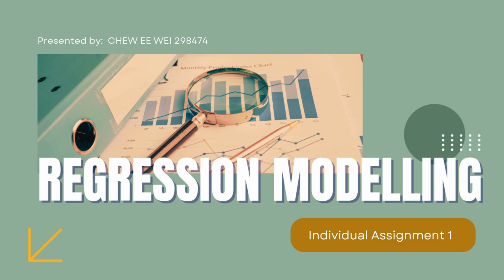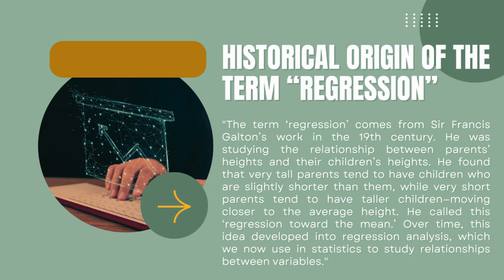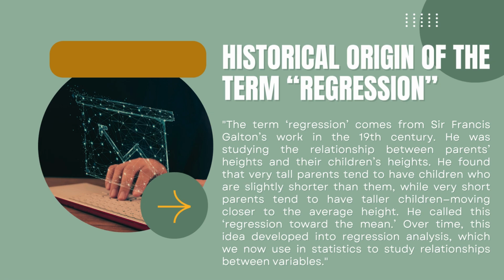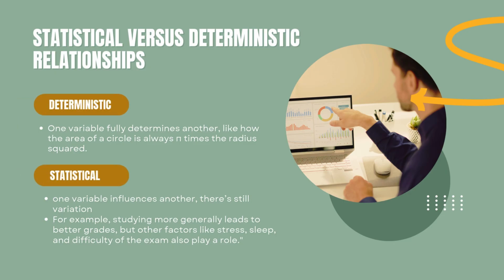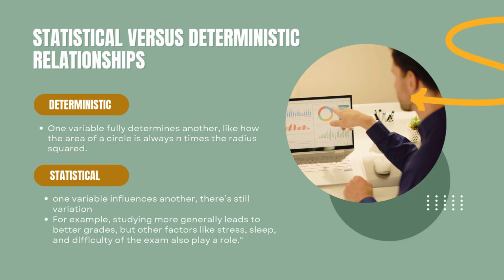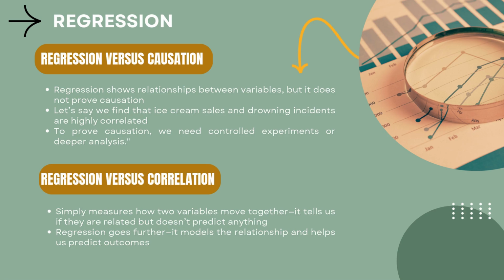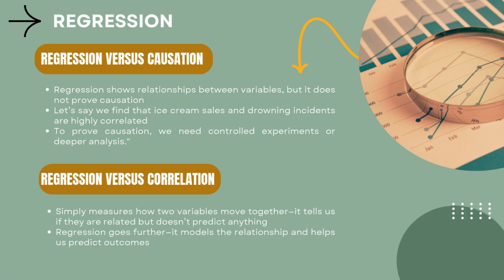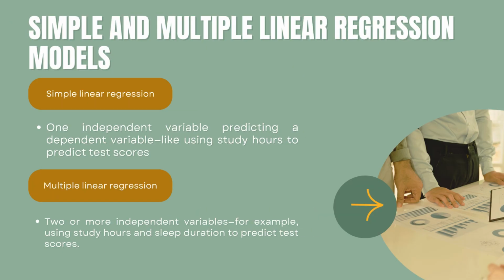Regression Modelling Individual Assignment 1